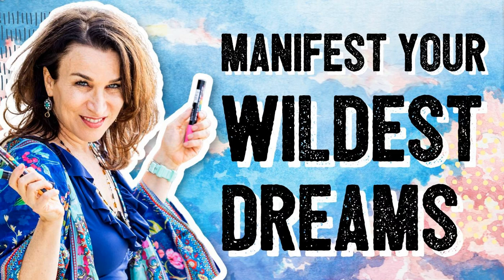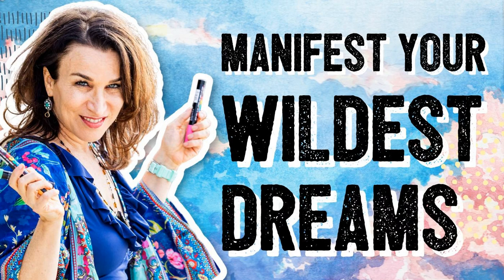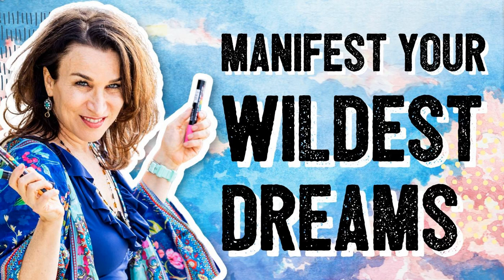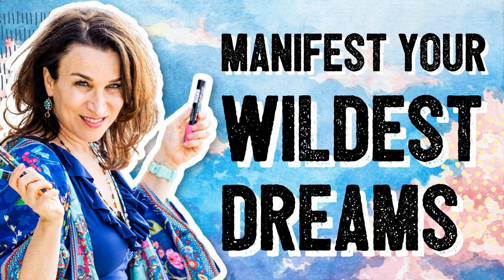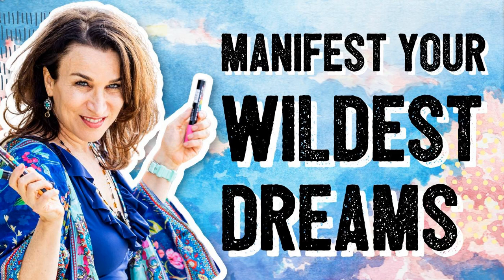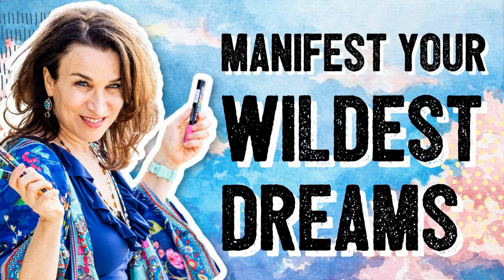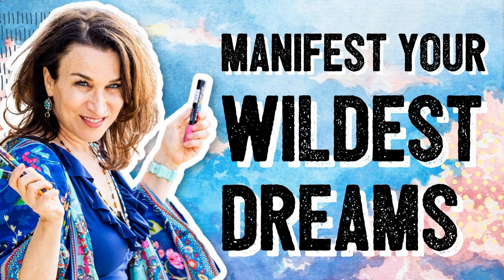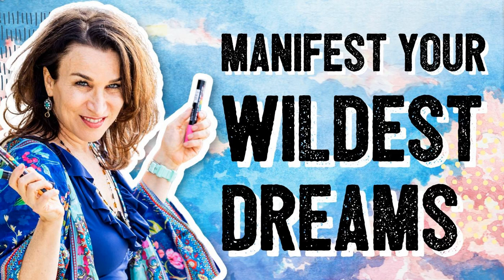ENCORE: Prestige Versus Charm Pricing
How much would you say your art is worth? Turning your art into a fulfilling business that does more than barely get you from one month to the next, is a business skill worth learning.

 There’s no need to live like a starving artist when you can use your creativity, develop skills, and start thriving in ways you never thought possible.

 Understanding the psychology behind pricing and consumer behavior is one part of how artists go from amateur to professional.

 Pricing strategies for your business:

  Charm or prestige pricing Rounded pricing What dollar signs and decimals say about your art How to use pricing to communicate experience over transactions  This topic is one of the lessons from my book Artpreneur. In this episode, you'll discover how to price your art to grow a lucrative business.

 📚ARTPRENEUR

 📘 Grab your copy of Artpreneur plus exclusive bonus package at ArtpreneurBook.com

 🤩 Start reading Chapter 1 “Choose to Believe” absolutely FREE at SchulmanArt.com/BELIEVE

If you loved this, I've got more inspirational episodes coming your way! And if you're feeling extra generous- leave me a review

 BTW If you pop your Instagram handle at the end of the review, I'll even give you a shout out over on my IG stories!